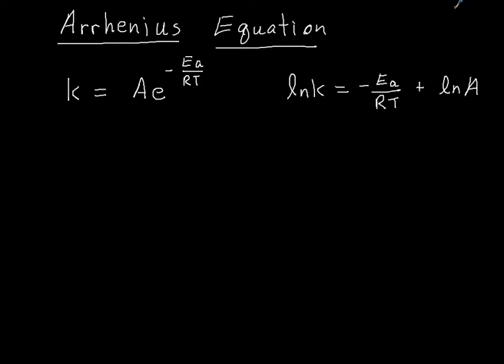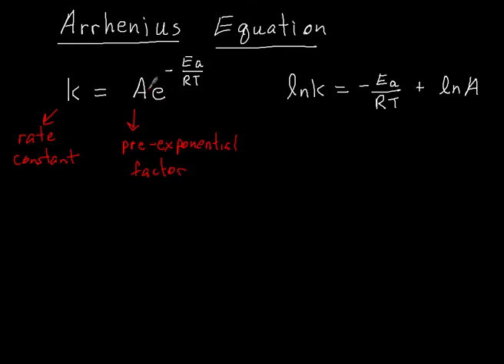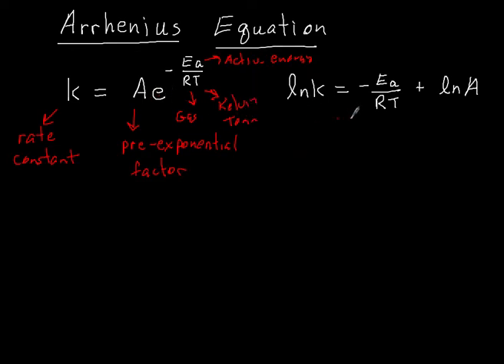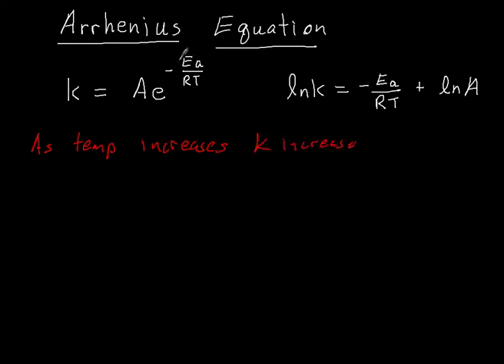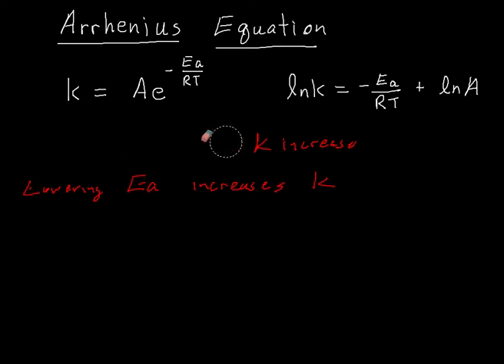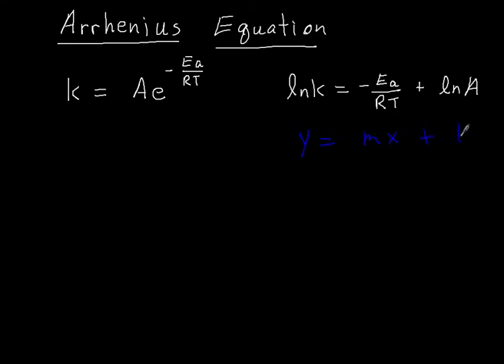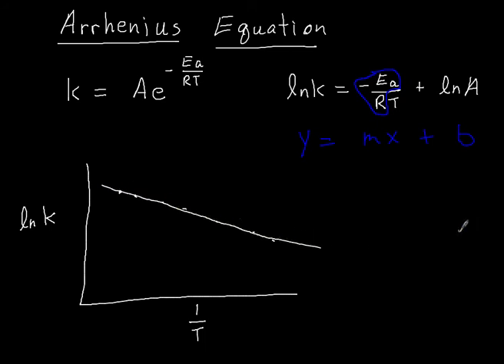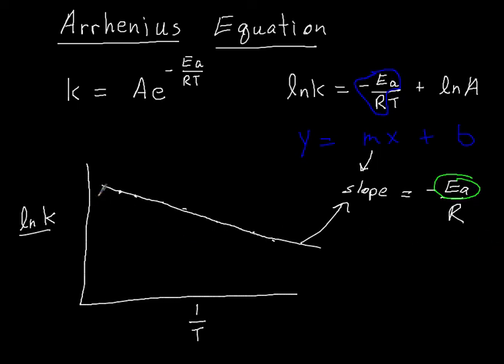Kinetics #9 Arrhenius Equations and Activation Energy